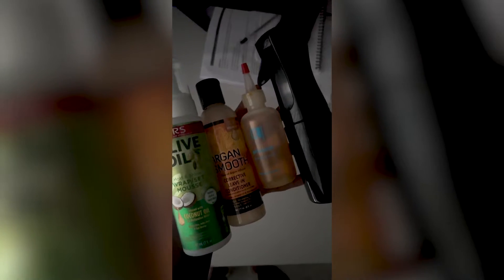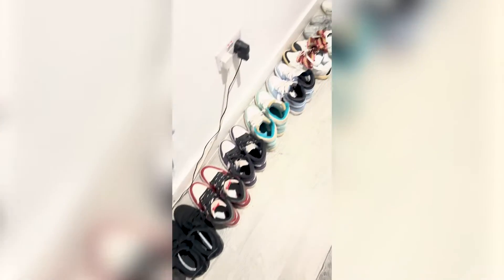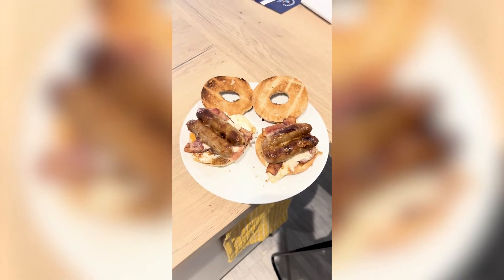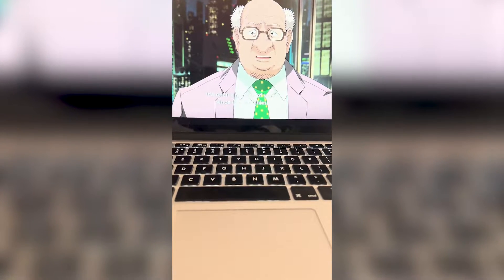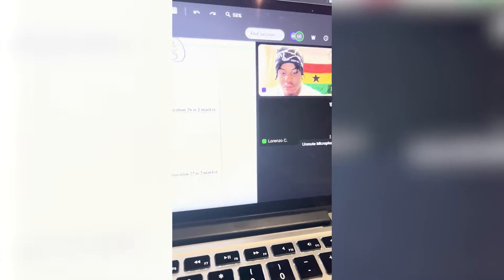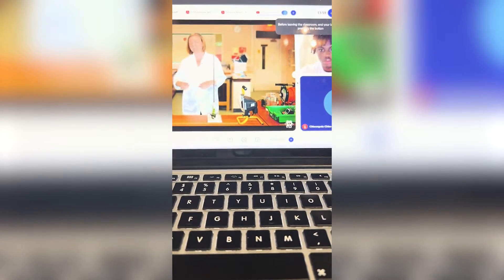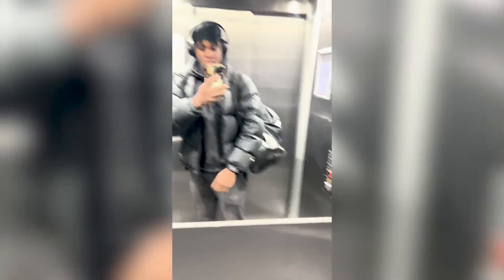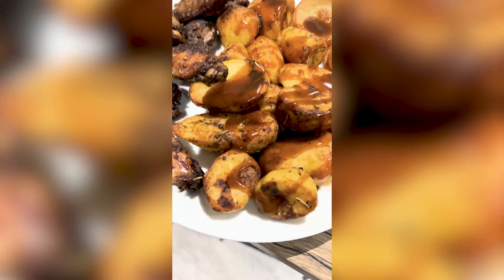A Day in the Life of a Biological Sciences student at University of Leicester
Join Andrew, a Biological Sciences (Genetics) student at Leicester, for a day in his life of lectures, food, fashion and American football.